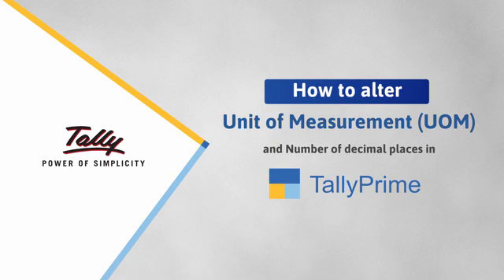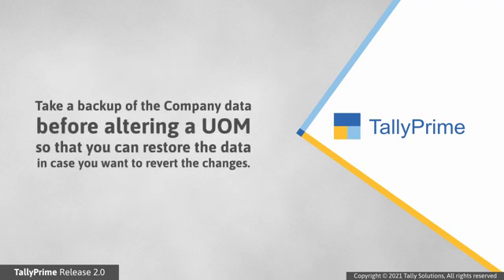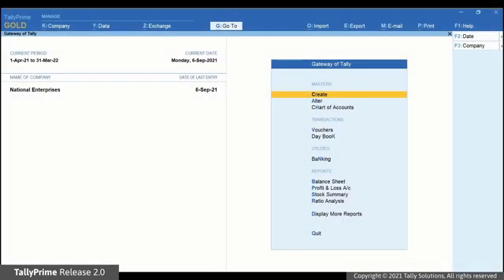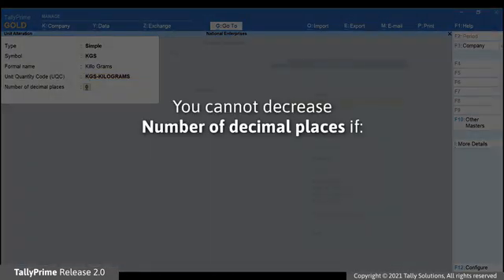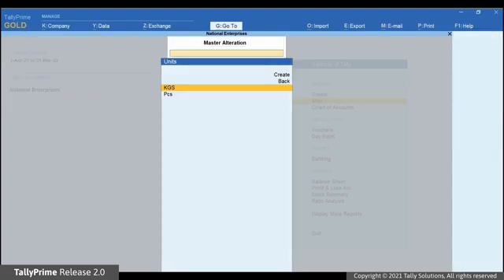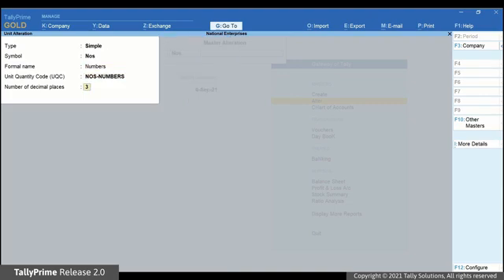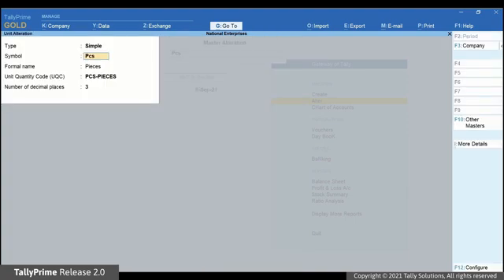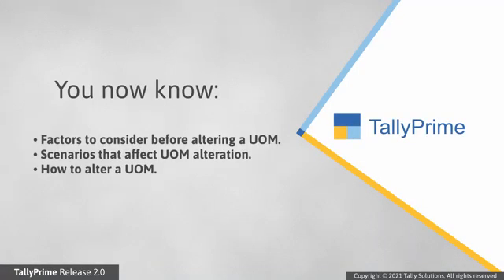HBS SOLUTIONS | How to Alter UoM & Number of Decimal Places in TallyPrime | TallyHelp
You will get to know all the scenarios that affect the unit alteration and important aspects to consider while you are altering a unit.

The video covers the following the complete procedure for unit alteration and how to change the number of decimal places in TallyPrime.

01 – Decreasing the Number of Decimal Places
02 – How to Create a Unit in TallyPrime
03 – Increasing the Number of Decimal Places